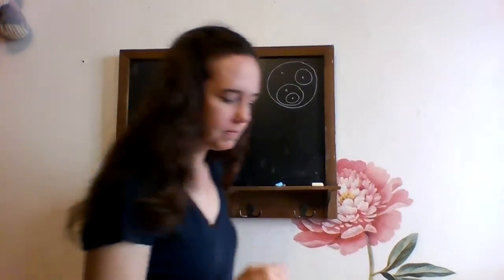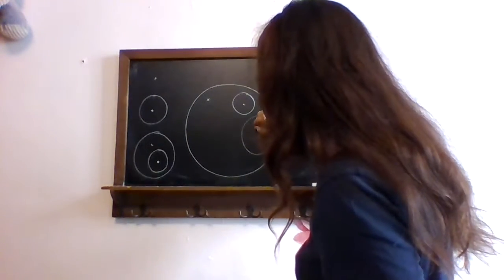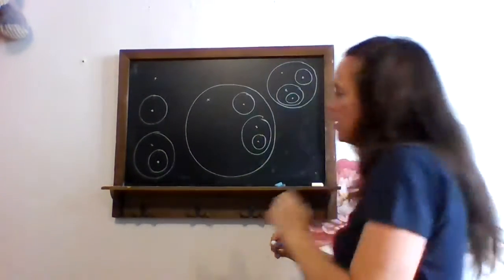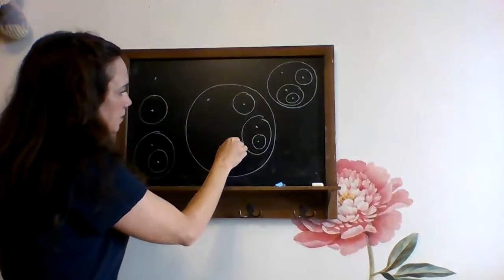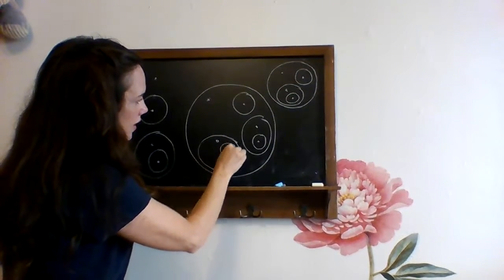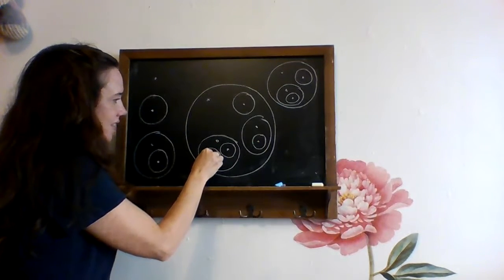What do ordinals look like?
Visualizing the finite ordinals